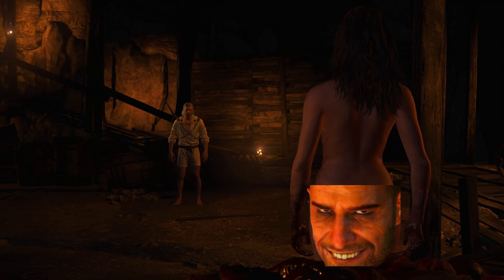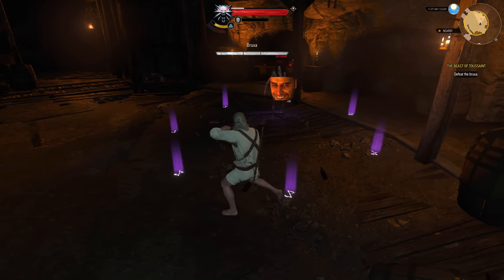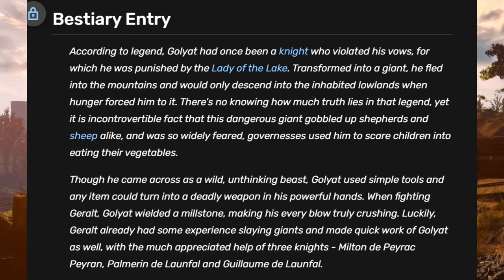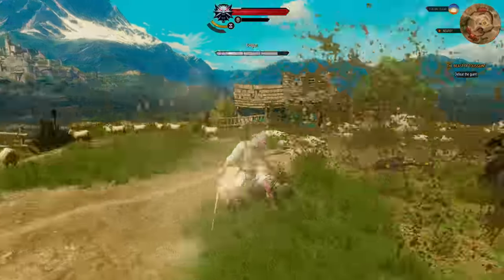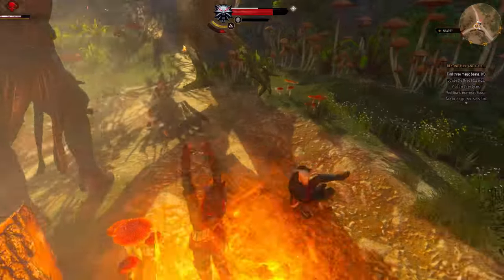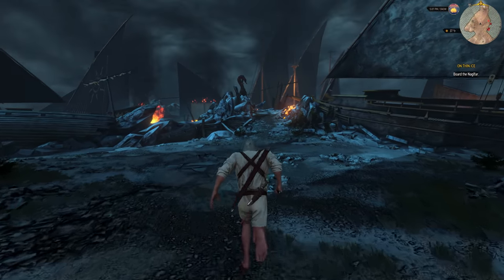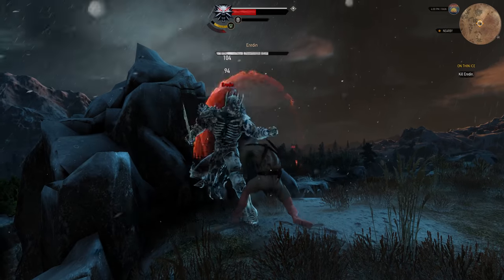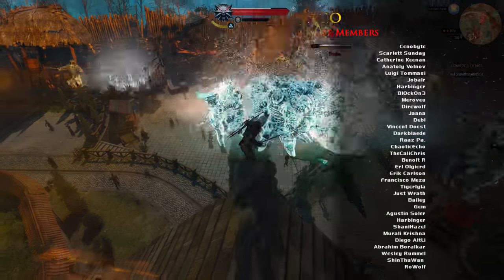3 Boss Exploits You May Have Missed | THE WITCHER 3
The Witcher 3: 3 Rare Bossfight Exploits you may have missed in the Witcher 3. Witcher 3 Details, secrets, hidden quests, and things in general.

0:00 Mildly Disturbing Footage
0:25 Number 1 -- Yrden + Aard against Bruxae
2:10 Number 2 -- Dodge + Crossbow Autoshot
3:38 Number 2.5
4:12 Number 3 -- Rend Spam.
5:26 Number 3.5 -- Skip Eredin's 2nd Phase